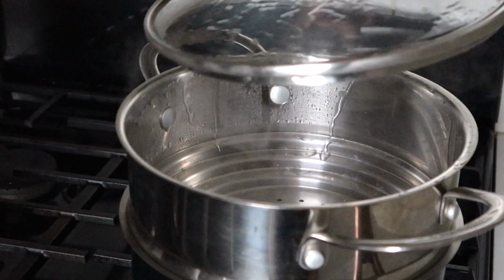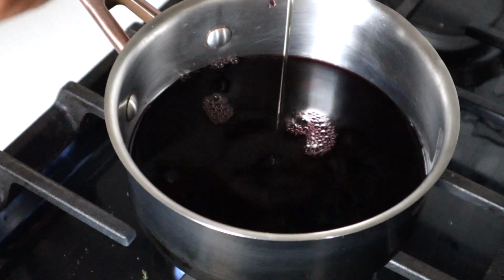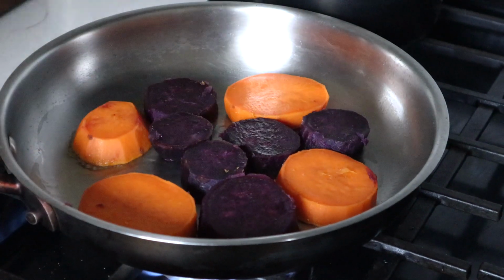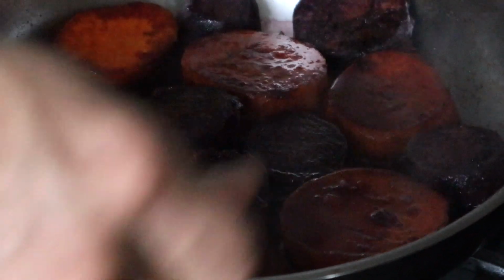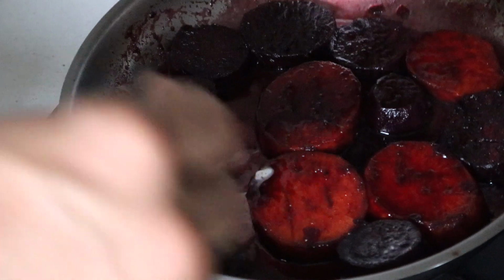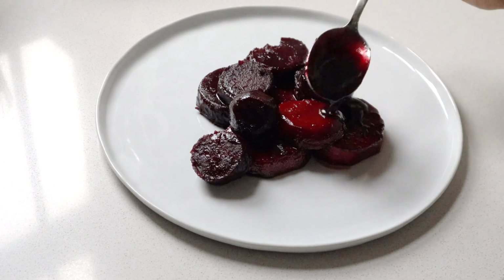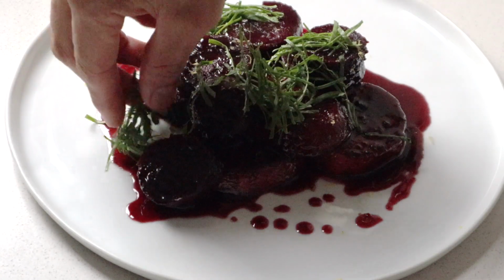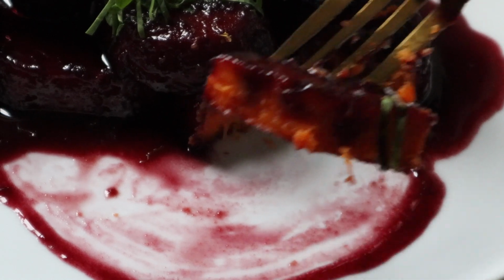Red Wine Glazed Yams (Vegan, GF) | Thanksgiving Side | EATogether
These are a serious level up from the classic glazed yams that you might be used to at THanksgiving. Instead of adding a ton of sugar to the already sweet yams, we’re glazing them with a red wine reduction that is only sweetened with a small amount of agave syrup—mainly to balance the tartness of the wine—and thyme. It’s super simple, super easy, and looks real fancy.

Get our FREE 7-Step Guide to Putting Together a Meal Using What You Have